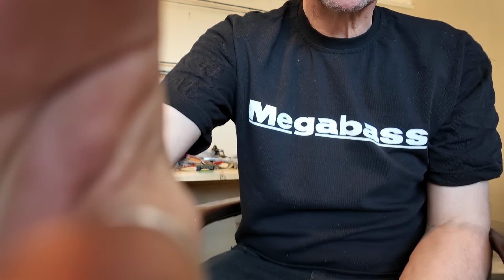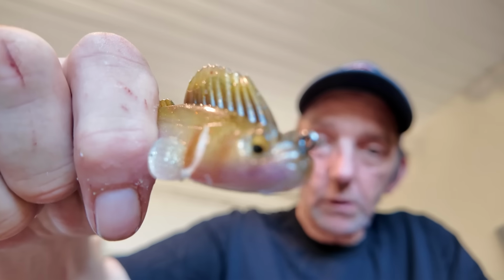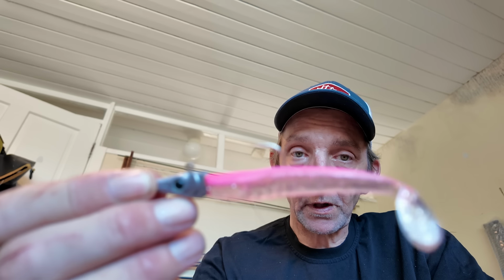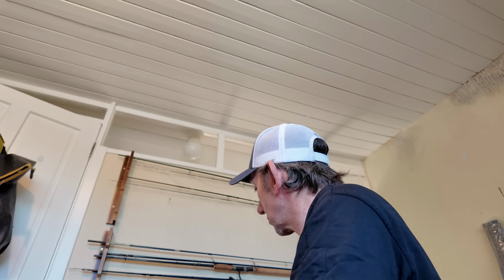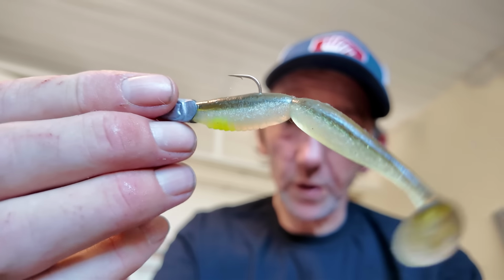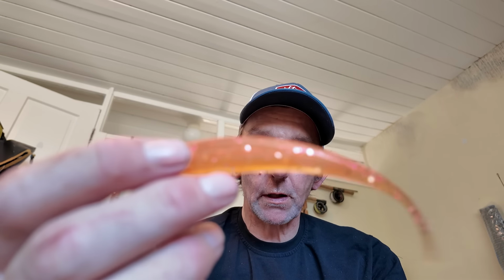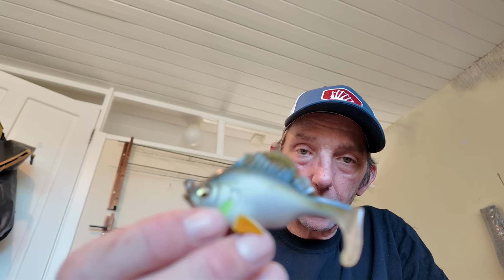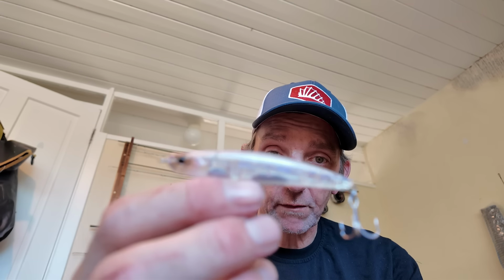THE DARK SLEEPER - How and where to fish it